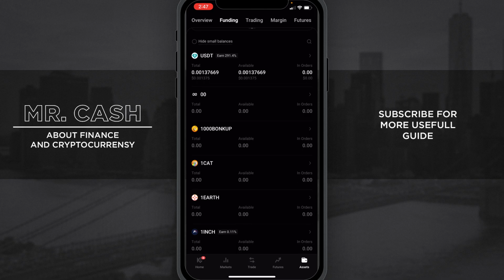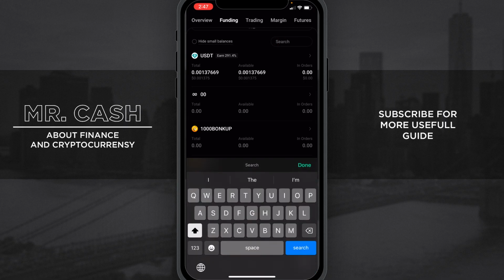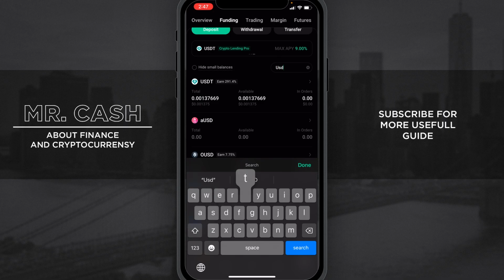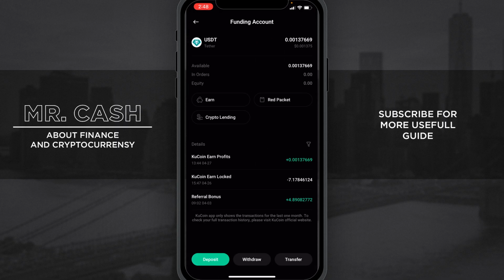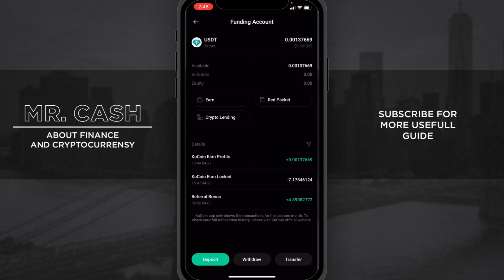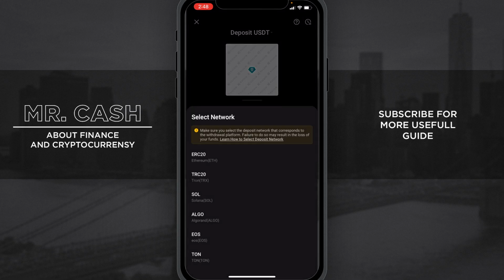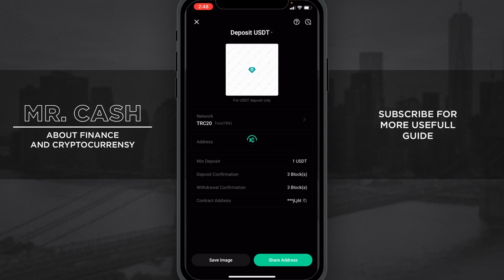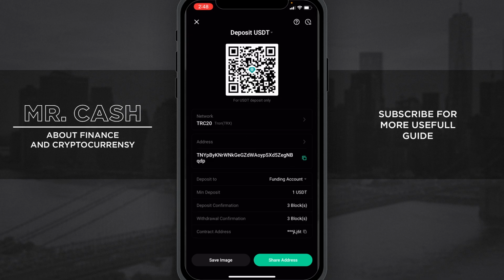How to Find Wallet Address on KuCoin App on your iPhone & Android mobile? | Full Guide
0:00 - Intro
0:10 - How to Find Wallet Address on KuCoin App on your iPhone & Android mobile?
1:00 - End

In this video I'll show you step-by-step guide how to Find Wallet Address on KuCoin App on your iPhone or Android mobile?